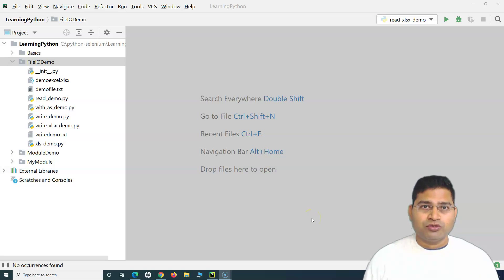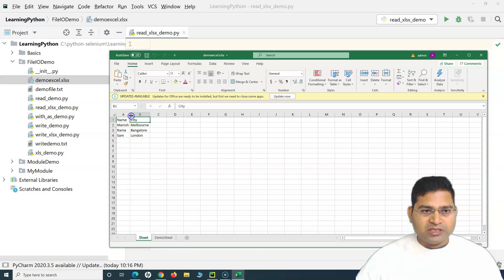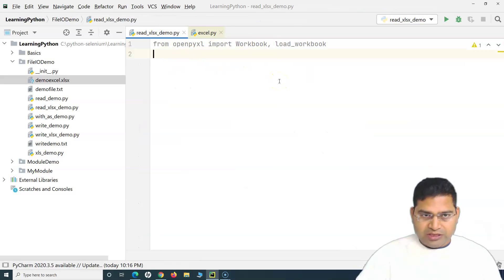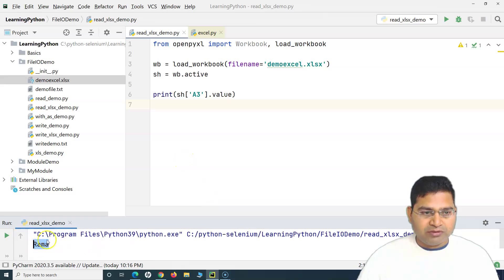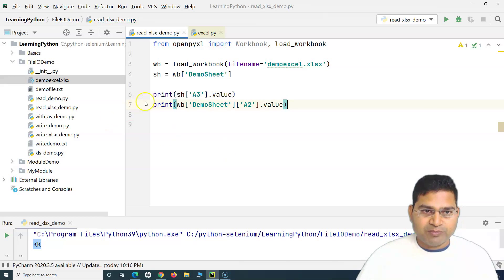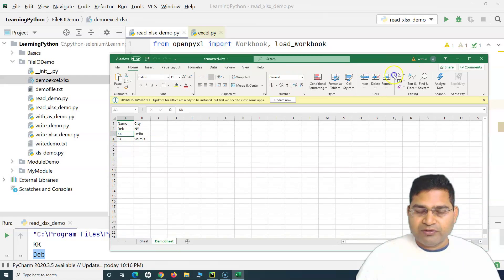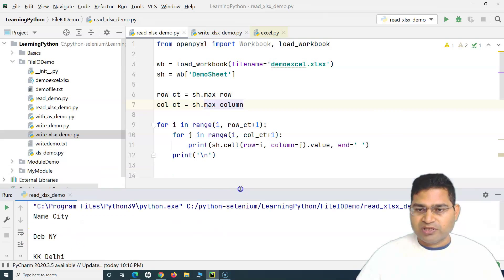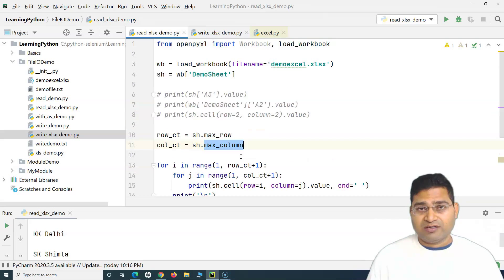Python for Testers #44 - How to Read Excel File in Python | openpyxl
In this Python for Testers Tutorial we will learn how to read excel file in Python using openpyxl library in Python. Reading the contents of excel file is required in many scenarios of coding and test automation. We can easily read data from XLSX file using openpyxl library.

openpyxl is a Python library to read/write Excel 2010 xlsx/xlsm/xltx/xltm files.